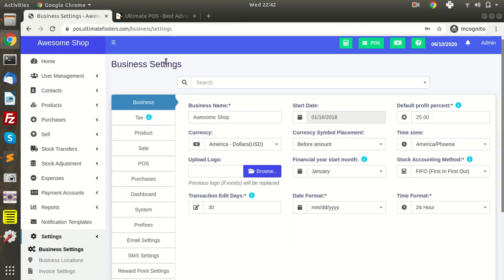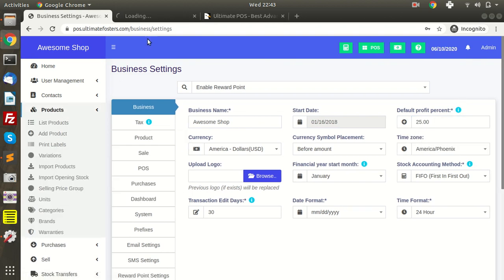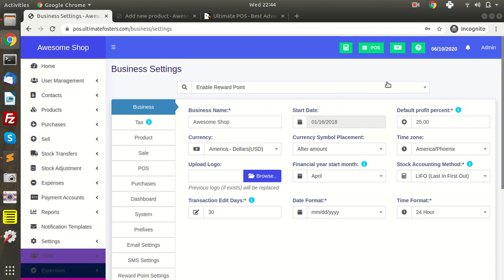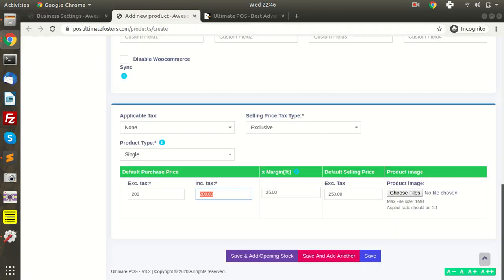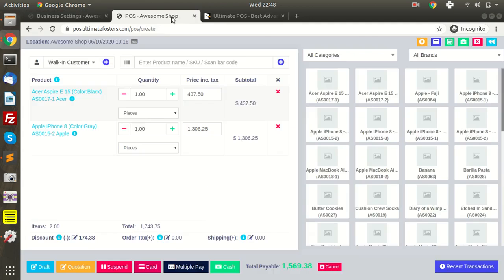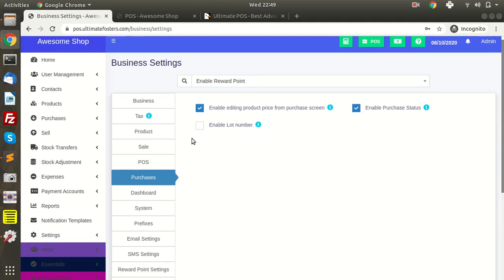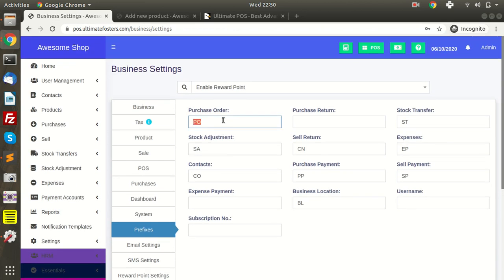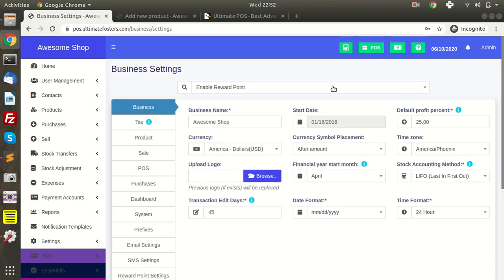Business Settings Overview in mypos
best billing software in india-
best pos hardware-
best pos system australia-
best pos system for restaurant-
best pos system for small business-
billing software for pc-
billing software for retail shop-
billing software india-
billing software price-
cloud pos india-
cloud pos open source-
cloud pos philippines-
cloud pos restaurant-
cloud pos system malaysia-
cloud pos vs traditional pos-
free billing software for retail shop-
free billing software in excel-
free cloud pos-
invoice billing software-
offline billing software-
pos software-
pos system software-
retail cloud pos reviews-
retail pos hardware-
retail pos system-
retail pos system definition-
retail pos system for small business-
retail pos system india-
retail pos system malaysia-
retail pos system software-
simple billing software-
square pos system-
types of pos systems for retail